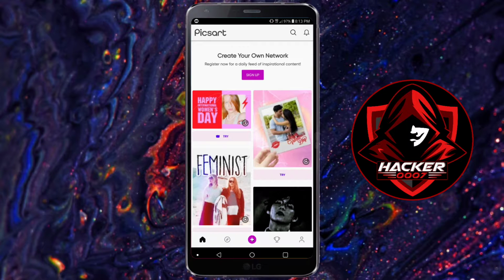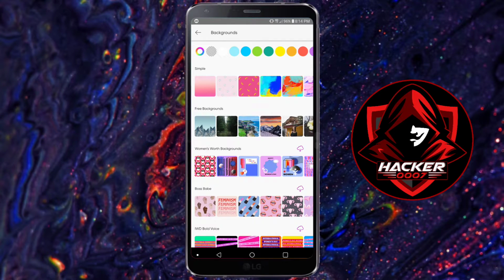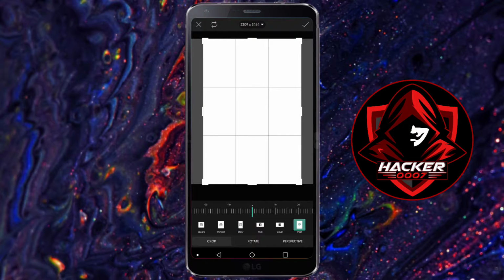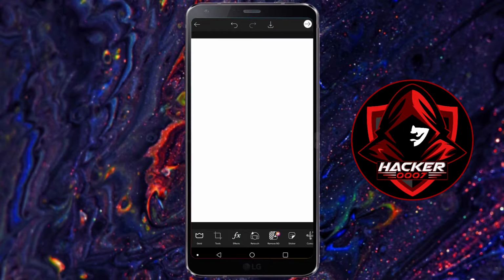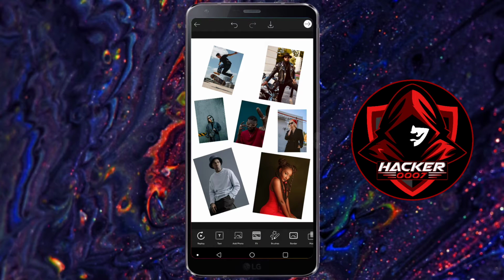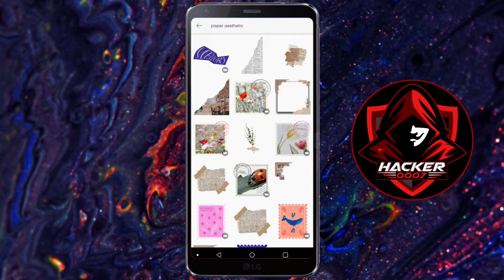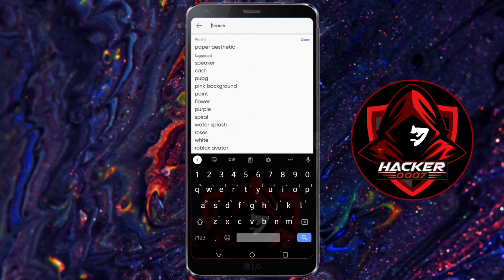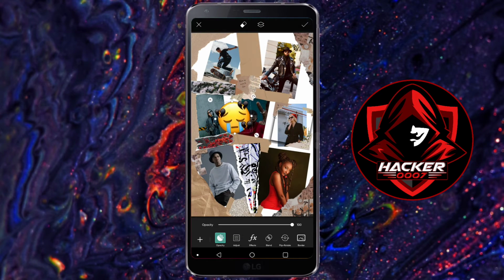Paper Tear Photo Editing Tutorial in PicsArt | Instagram Trending Video Editing Tutorial in PicsArt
This video will show you how to do the paper tear edit using PicsArt.